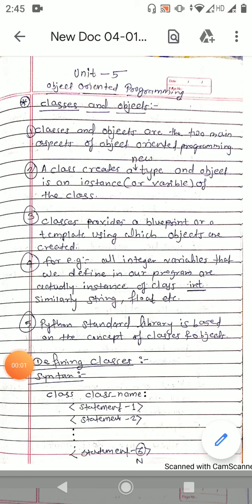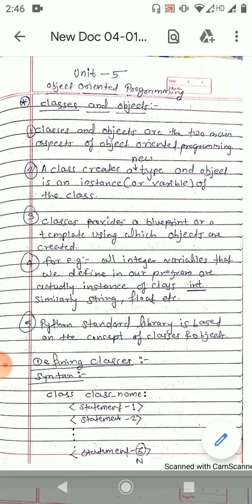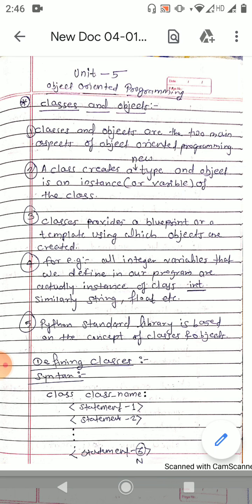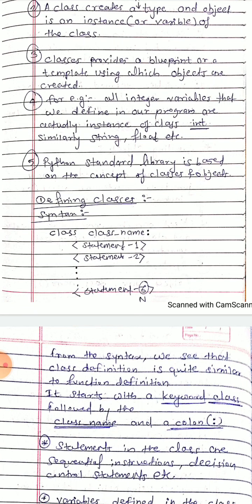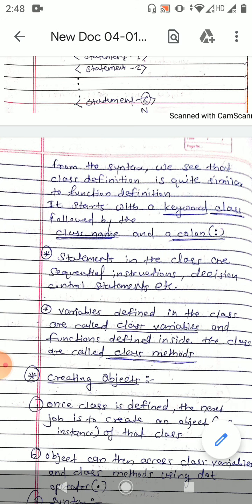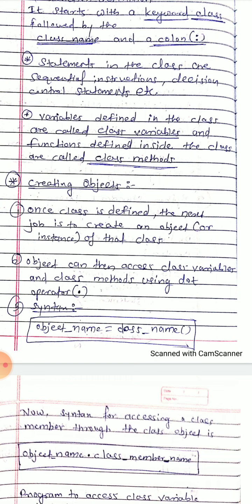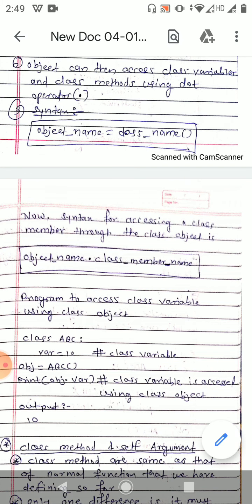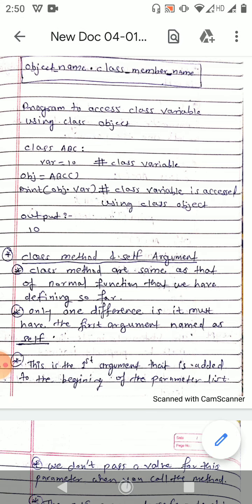Classes and Objects in OOP with respect to python